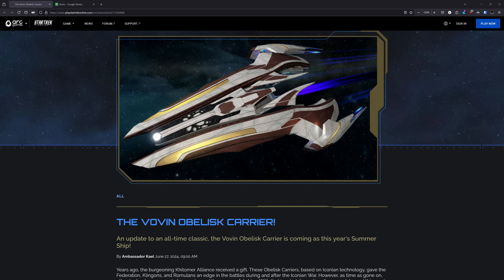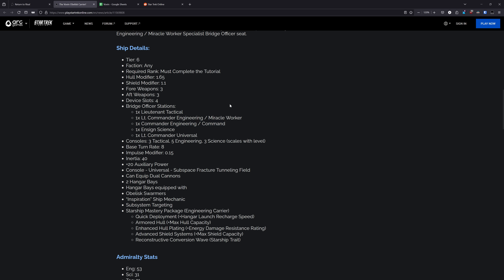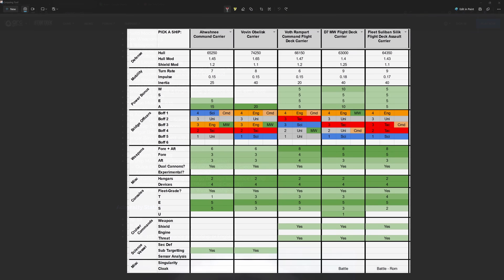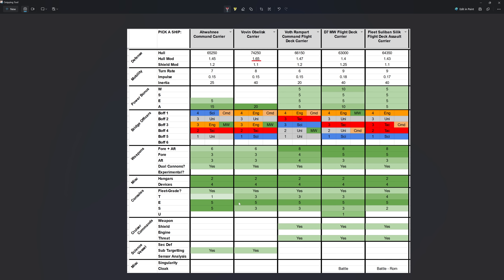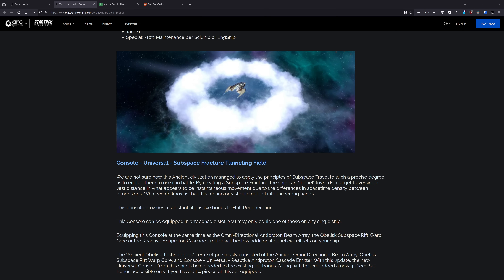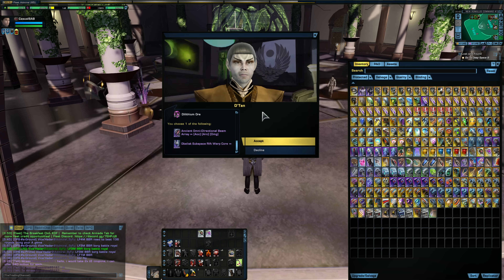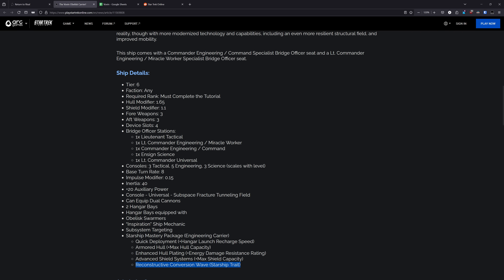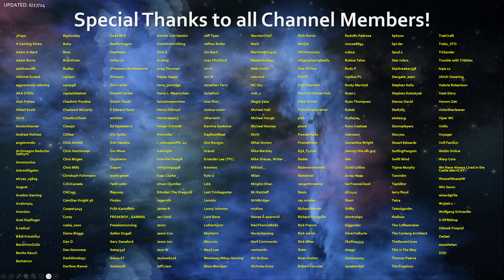Vovin Obelisk Carrier Stats Breakdown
Today I'll be breaking down the stats of the Free 2024 Summer Event Ship, the Vovin Obelisk Carrier.

Epic Creator code: casualsab

Chapters:
00:00 Start
00:10 Basic Info - How & When
00:34 Stats
04:07 Ship Comparison
07:24 Feature Comparison
08:59 Console
12:24 Starship Trait
13:01 Hangar Pets
13:36 Summary